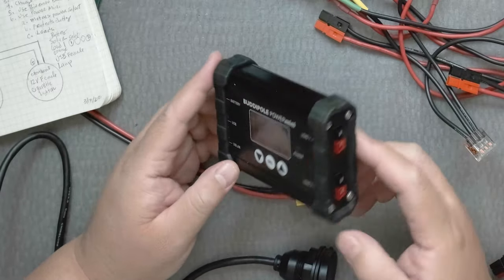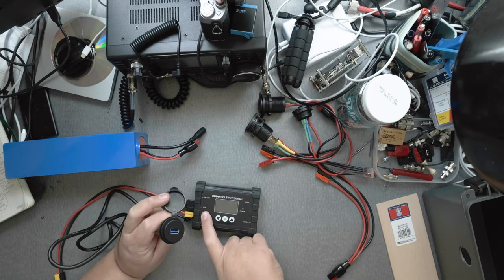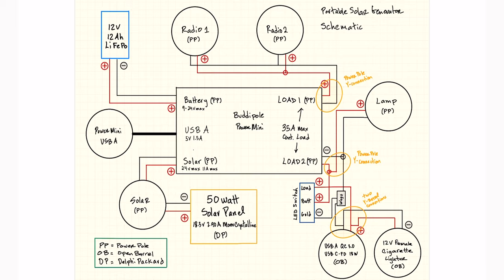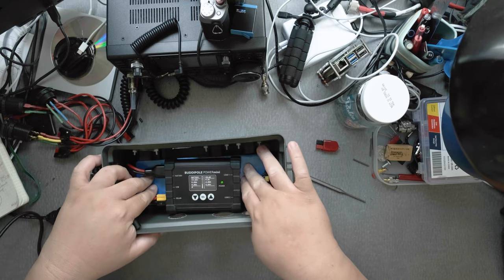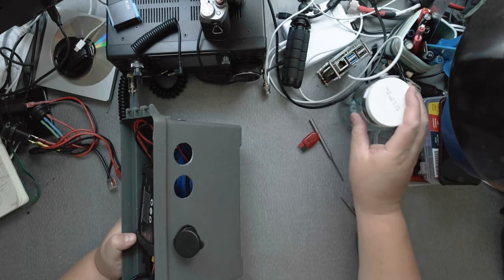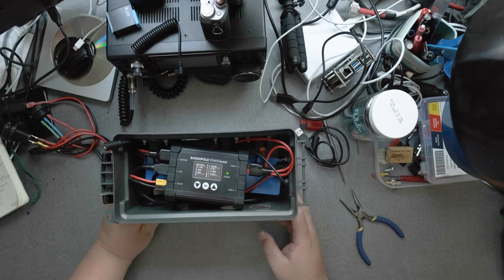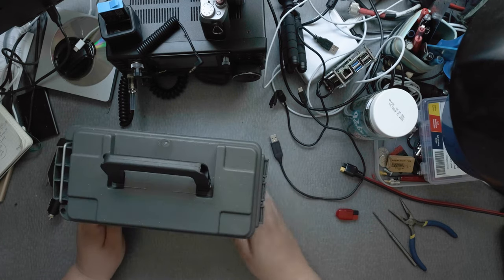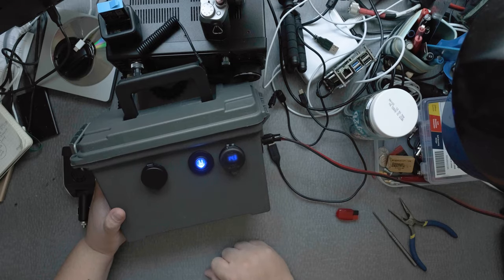How To Build A DIY Power Box (long version)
This is my longer version video on my DIY Solar Generator for Ham Operations.  I'll show you my thoughts on why I designed it that way.  In this version of the Solar Generator I used a BuddiePole Powermini as my charge controller as well as the heart of my system.  My reason for building the generator was to have a portable way to power both my IC705 and IC7300.  In addition, this solar generator is perfect for an emergency.  It has the ability to power my phone via USB A and a tablet via USB C PD at 18 watts.

Build Materials
Bioenno Power 12V 12Ah
Ikea Desk Lamp
12V Bulb
Twidec/8Pcs SPST 3Pin Lighted Rocker Switch Toggle
Taiss 1Pcs Round Rocker Switch Red LED
Prime-Line 9119697 Machine Screw Hex Nuts, #4-40, Nylon
The Hillman Group 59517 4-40 x 1/2-Inch - Nylon Flat Head Machine Screw
12V Waterproof Cigarette Lighter Socket